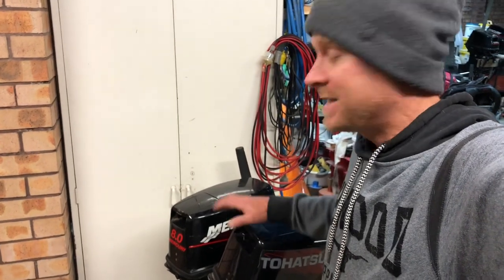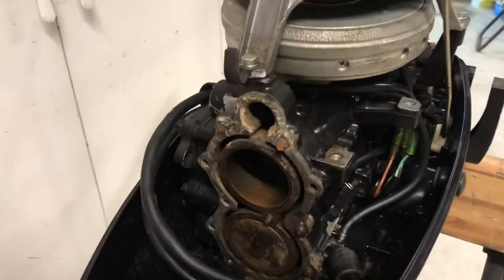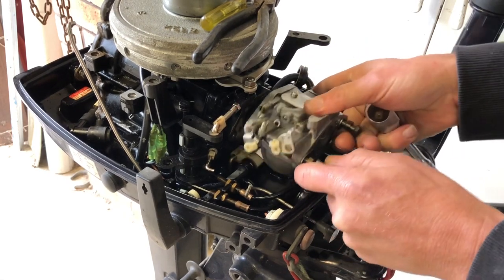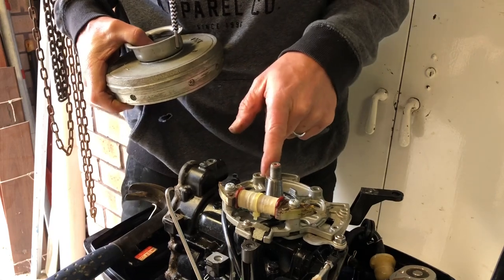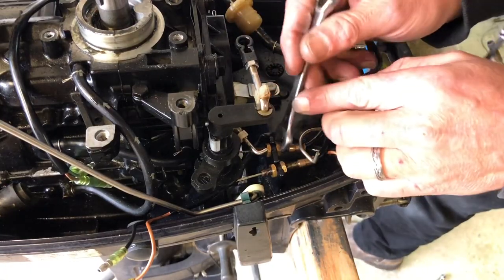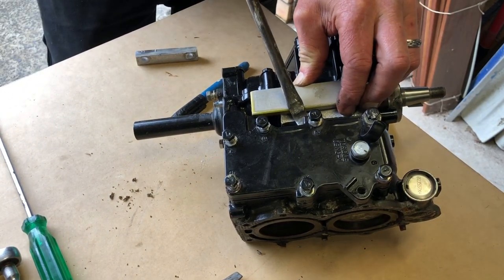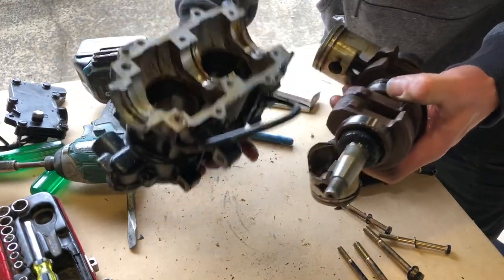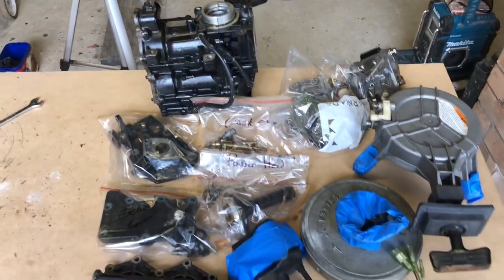Outboard disassembly 8hp, 9.8hp Mercury Tohatsu.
This video is a good one to follow along with if you need to disassemble your outboard.
This motor in particular is a 9.8hp Tohatsu which is the same as. A 6hp, 8hp Mercury and also the 6hp, 8hp Tohatsu.
Rebuild video on the way.
Cheers and hope this helps.